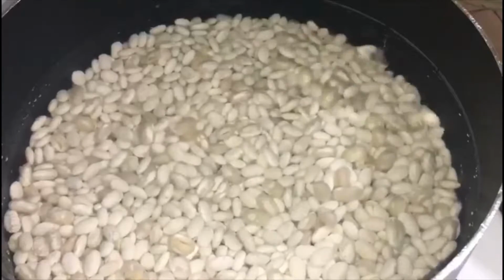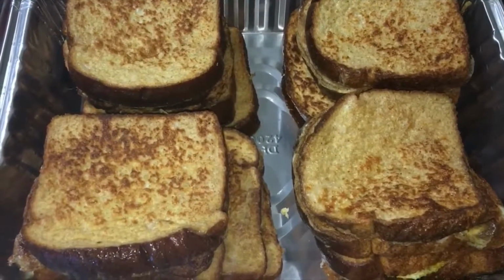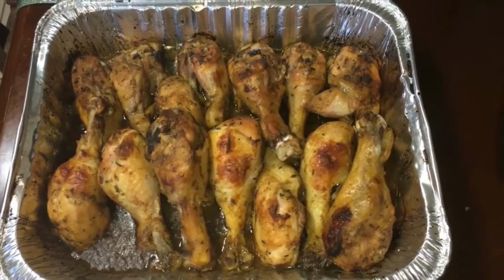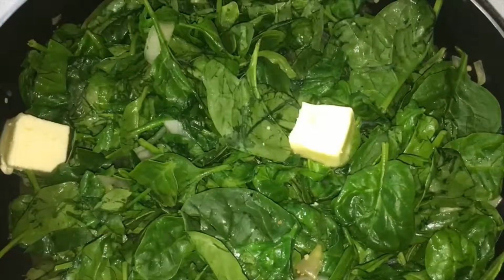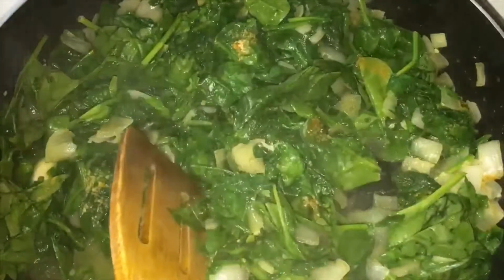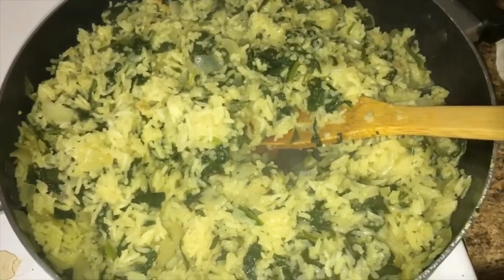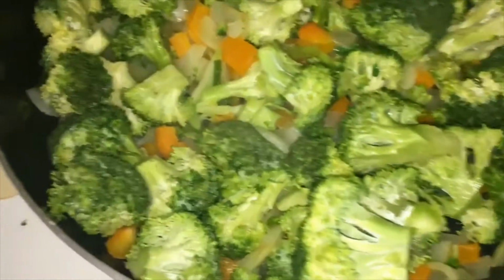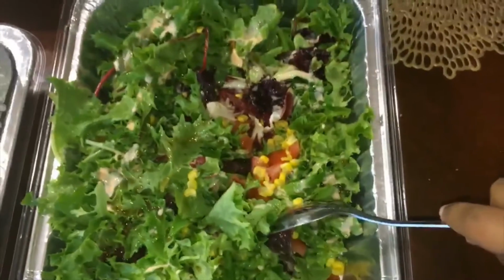7 Budget Friendly delicious Dinner Recipes: Spinach Rice+ Chicken+ Soup+ Salad | Cooking for a crowd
*Spinach Rice
Ingredients: 2.5 cups of Rice (Washed), 2 Packs of Spinach(Washed and Chopped), 2 Onions, 2 tsp. of Garlic, Spices (In the Video), 5 cups of Water,2 tbsp. Butter
Instructions:
. Cook the onions until brown, add the garlic and spinach (plus the Butter)
. Add the rinsed rice and the water. Let it cook for about 30 minutes

*Chicken Recipe #1
Ingredients (In the Video)
Instructions:
. Cook in the oven at 425 for 45 minutes or until it looks brown. Turn it over after 20-25 minutes.

*Chicken Recipe #2
Ingredients: Chicken breasts (6 pieces), Tikka Masala Sauce, Spices(of your choices), Oil
Instructions:
. Heat up the Oil and add the cubed cut chicken
. Add the Sauce after cooking the meat for 15 minutes
. Let it Simmer for about 20-30 minutes

*Salad
Instructions:
. Wash the Spring Mix, and Tomatoes. Add the boiled corn and the  tomatoes that are cut into the washed salad

*Soup
Ingredients: Broccoli, White Beans, Onions, Green Onions, Orange Pepper, 2 cups of Half& Half, Water, Cheese (Optional), Spices
Instructions:
. Cook the Onions and Pepper in heated Oil for 5 minutes
. Cook the Broccoli for 10 minutes and add the cooked white beans
. After 15 minutes, add the spices + Half & Half
. Let it cook for 5 minutes
. Take the Soup as it is or blend it

*White Beans Recipe
Ingredients: onions, diced tomatoes, cooked white beans, oil, 2 green onions
Instructions:
. Heat up the oil and add the onions till they are brown
. Add the diced tomatoes and green onions and let it cook for 8-10 minutes
. Add the white beans and let it cook for 15 minutes

*French Toast
Instructions and Ingredients in another Video